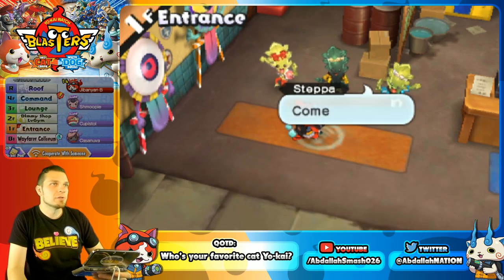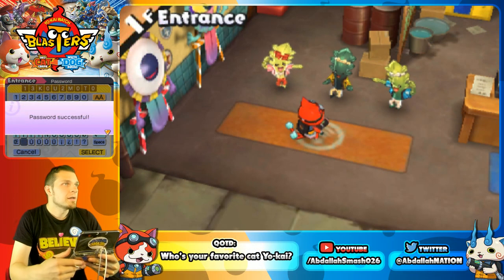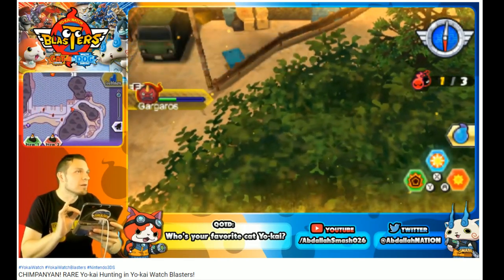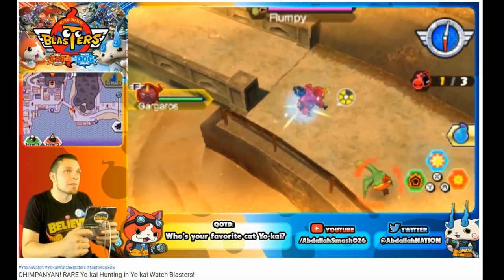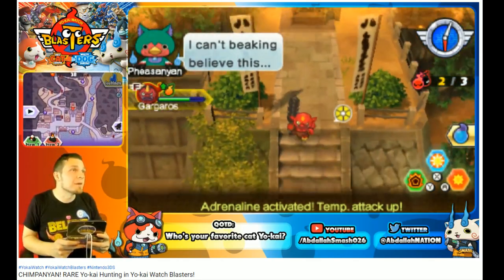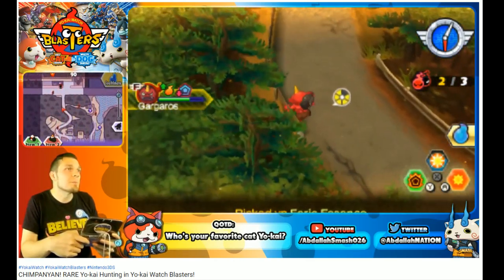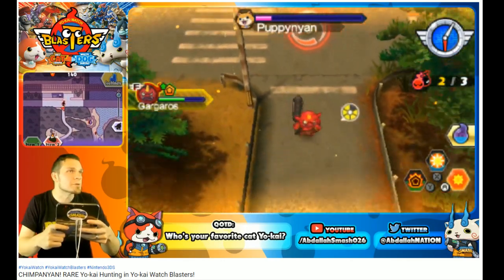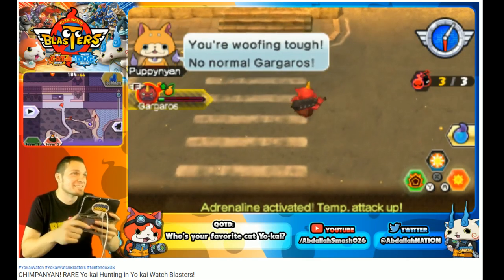How To Get Chimpanyan in Yo-kai Watch Blasters EASY!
This Yo-kai Watch Blasters Tutorial Guide shows how to get and how to befriend Chimpanyan with QR code in Yo-kai Watch Blasters Red Cat Corps and White Dog Squad on Nintendo 3DS with Abdallah's family-friendly narration in HD 1080p 60 fps!

Episode 1 & Playlist of Yo-kai Watch Blasters Moon Rabbit Crew (Team) on Nintendo 3DS!
Purchase Yo-kai Watch Blasters on Nintendo 3DS / 2DS and Play Along!

Welcome to my gameplay walkthrough of Yo-kai Watch Blasters Red Cat Team / White Dog Squad!  We've been promoting the Japanese version of the game for years and now the Localized Release is here! This series will feature my impressions, family-friendly commentary, reactions, as well as tips and tricks, throughout the full story mode including the ending!  If you enjoy Yo-kai Watch, then let's play Yo-kai Watch Blasters together!

About Yo-kai Watch Blasters:
Take down enemy Yo-kai and Big Bosses using skills and Soultimate Moves with up to 3 other friends as you tackle missions, befriend new Yo-kai to amplify your team's awesomeness.

Train with Sgt. Burly to become the strongest Blasters team there is! As you complete missions, gather Oni Orbs and items to level up or forge equipment to power up your team. Some missions, bosses, and Yo-kai are exclusive to each version. Trade Yo-kai between versions to collect them all! You can befriend all friend Yo-kai from all versions of the YO-KAI WATCH 2 game, boss Yo-kai, plus the all-new Usapyon, Blizzie, and more. Link save data with a version of YO-KAI WATCH 2 to befriend special Yo-kai. Uncover new sides to the story as well as new Yo-kai, bosses, and missions with a post-launch software update! [Official Nintendo Site]

Platform: Nintendo 3DS
Release Date: Sep 07, 2018
No. of Players: up to 4 players
Category: Action, Role-Playing
Publisher: Nintendo
Developer: LEVEL-5

Purchase the Yo-kai Watch "BELIEVE" Shirt that I'm wearing in the episodes!

2. SHARE the video
3. Answer the Comment Question of the Day
4.